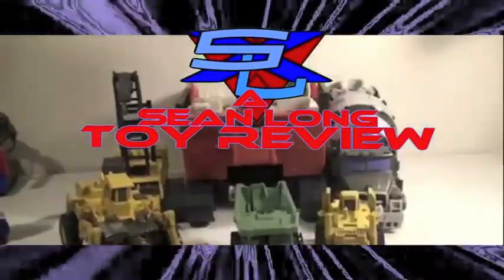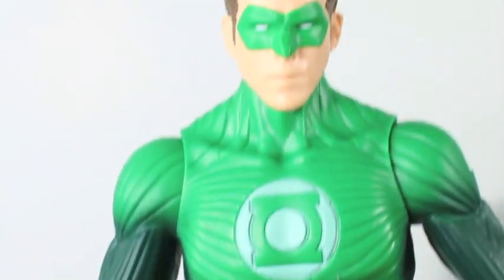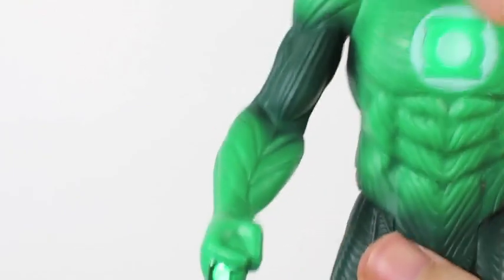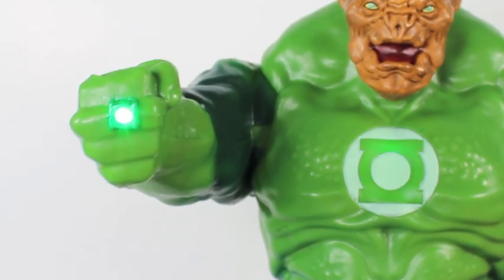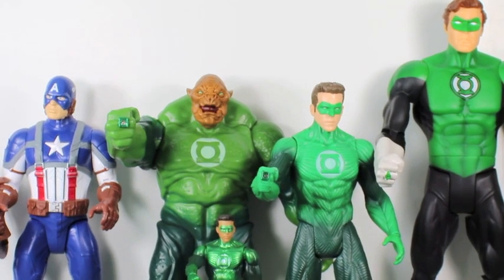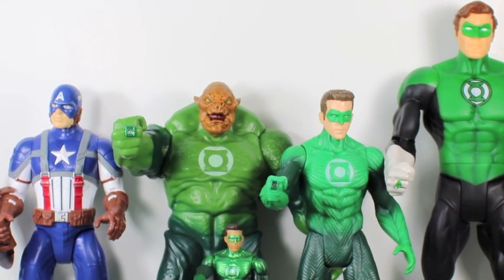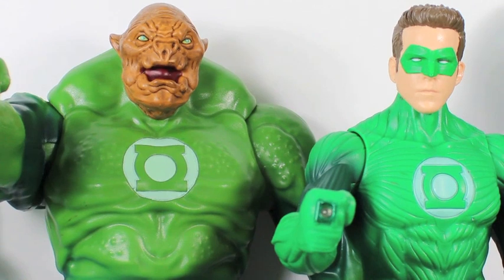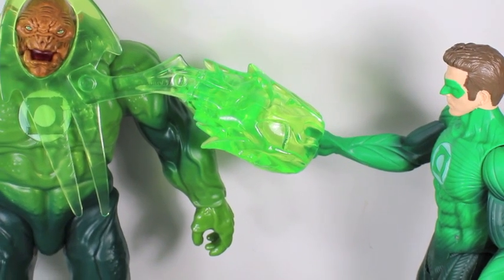Green Lantern Movie Gigantic Scale Hal Jordan & Kilowog Light Up Action Figure Toy Review